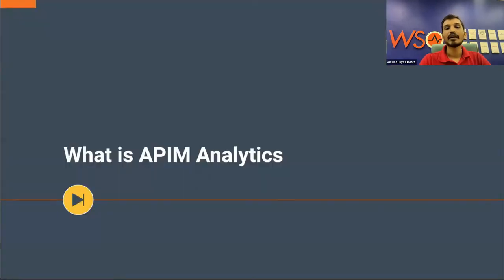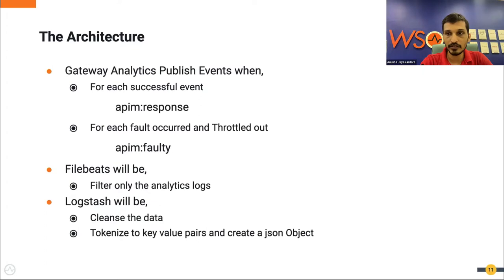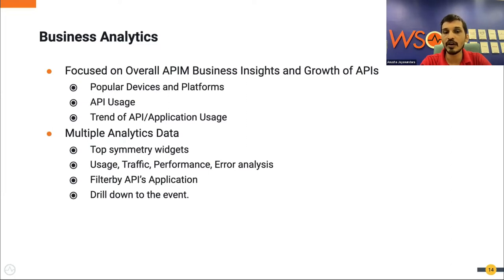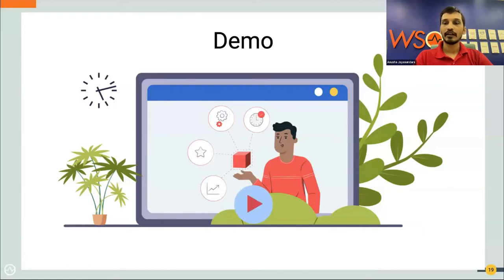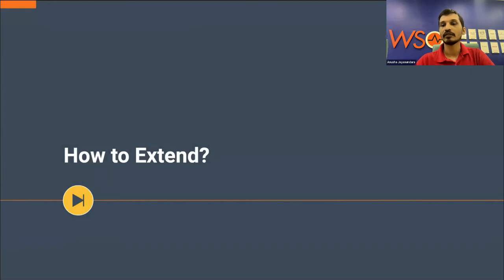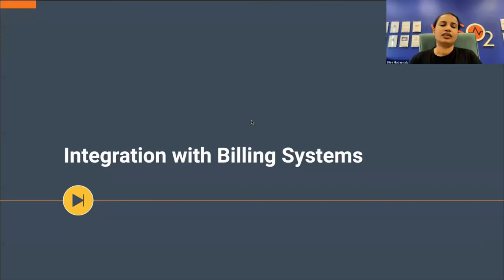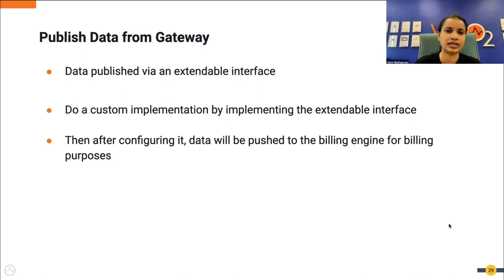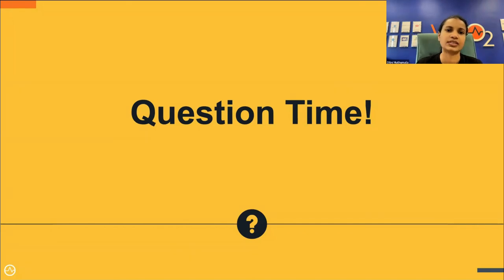On-premise Analytics WSO2 API Manager 4.1.0, WSO2 Webinar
With WSO2 API Manager 4.1, you now have two options for analytics: Choreo-based analytics in the cloud and open-source ELK-based analytics that you can deploy on-premises.

Setting up either takes only minutes and you will have views and dashboards to represent standard metrics like traffic, error, latency, and extended metrics like cache hits/misses.

Learn about WSO2 API Manager 4.1’s open-source, ELK-based analytics. By the end of this webinar, you’ll understand:
- When to use each option for analytics
- The recommended approach for managing analytics when you upgrade from earlier versions of WSO2 API Manager to 4.1
- How to extend ELK-based analytics

DURING THE WEBINAR, WE WILL COVER:
- On premises or cloud-based analytics? Get to know which one suits you better.
- A dive into the architecture. Learn how fault-tolerant architecture will set you worry-free.
- Tick your feature checklist! From standard metrics like traffic, error, and latency to extended metrics like cache hits/misses. Let’s go through the features one by one.
- Extensible nature explained. Learn how you can create your own dashboards.
- Integration with billing systems and monetizing explained.